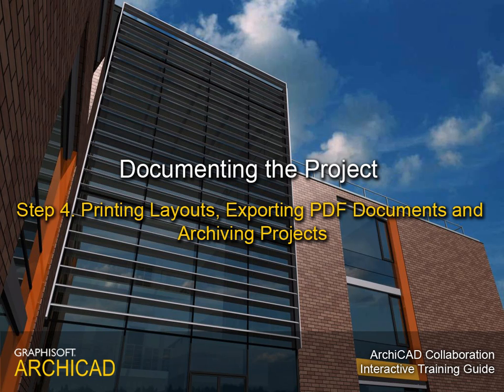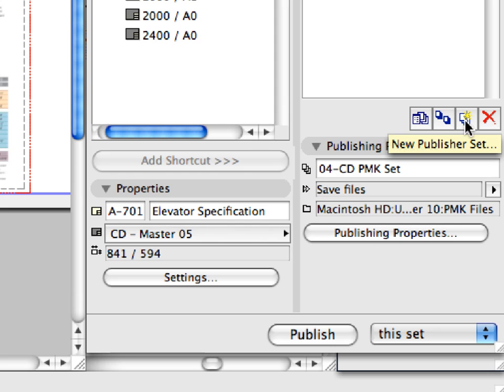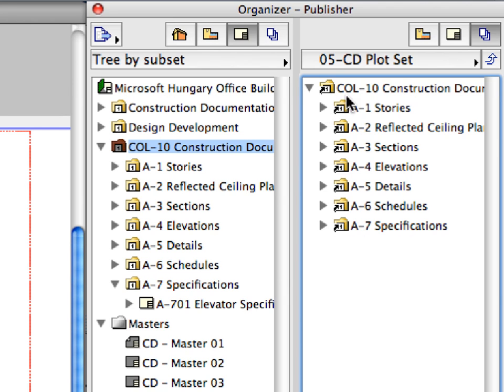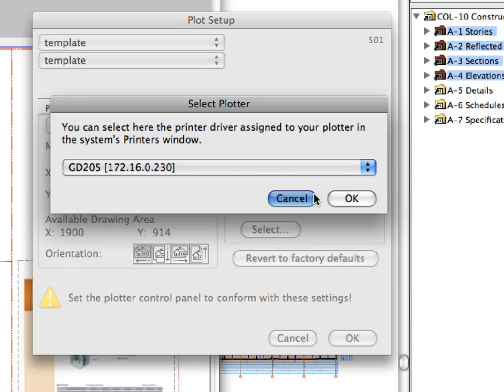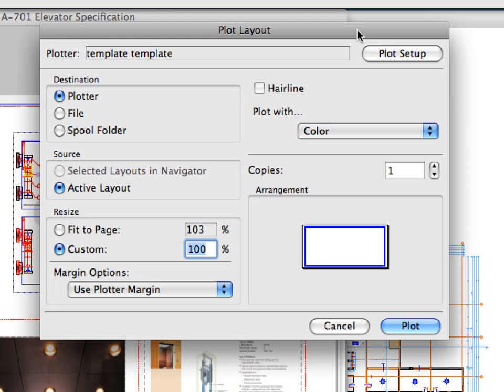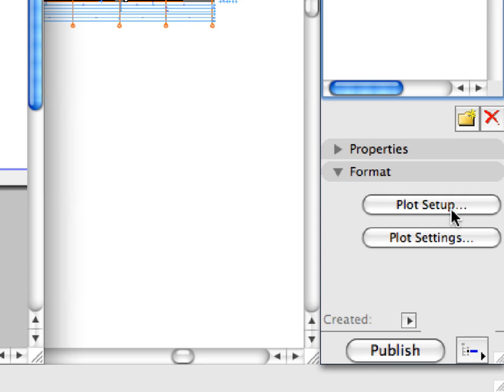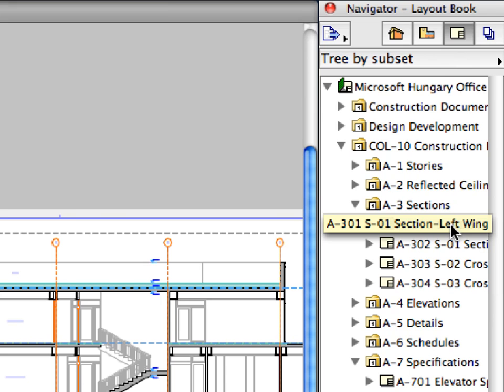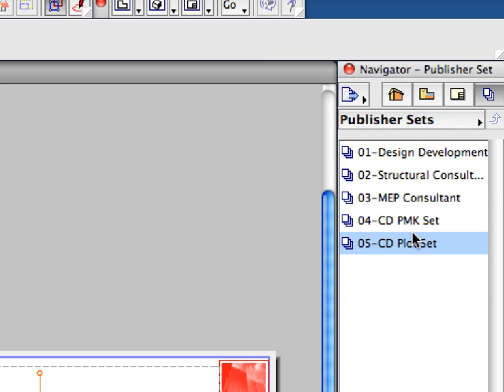ArchiCAD Collaboration Training Guide 10-4 Part1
In this movie: Documenting the Project - Printing Layouts, Exporting PDF Documents and Archiving Projects Part 1